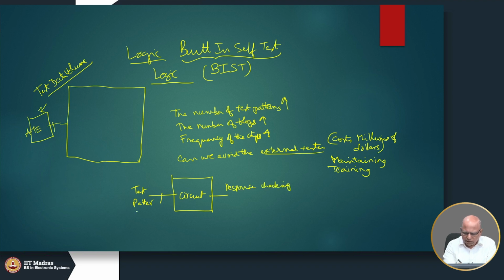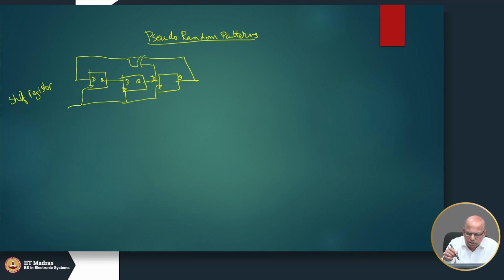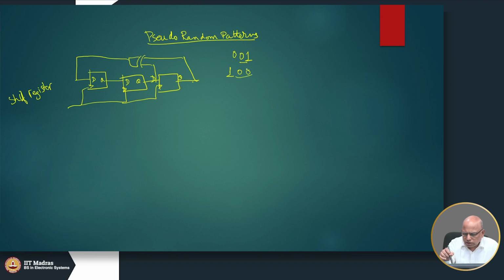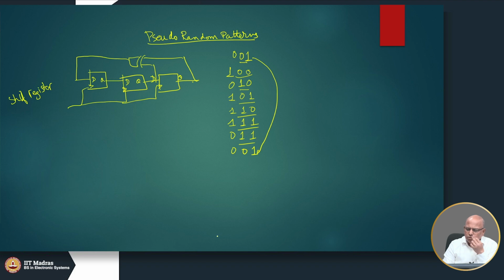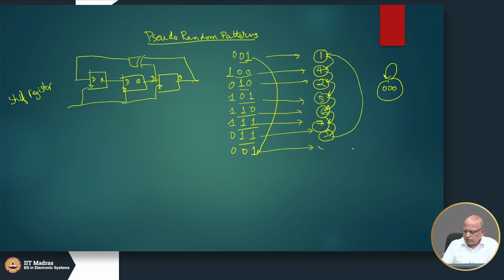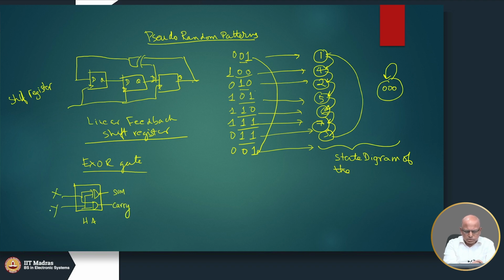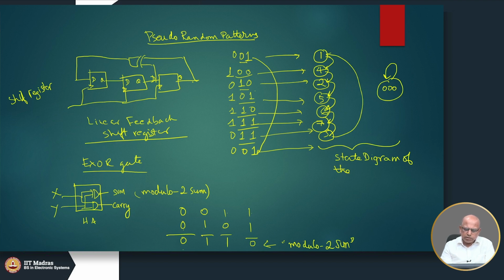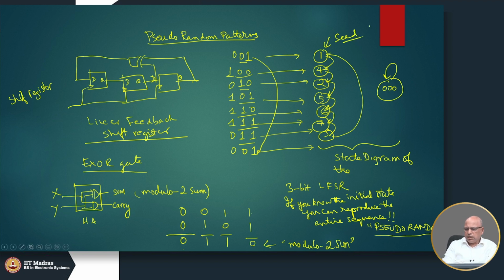W6L42 - Intro to Logic BIST: LFRS and PRS